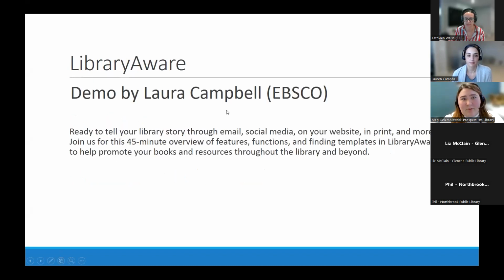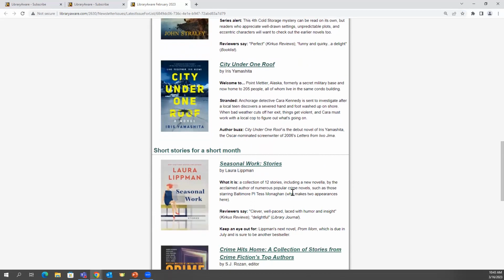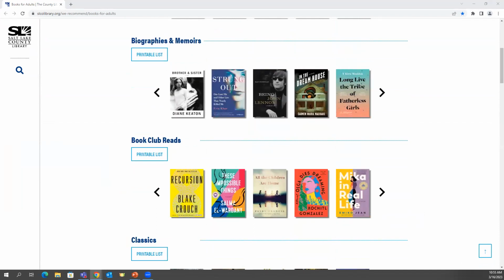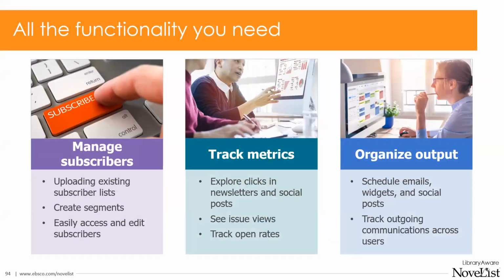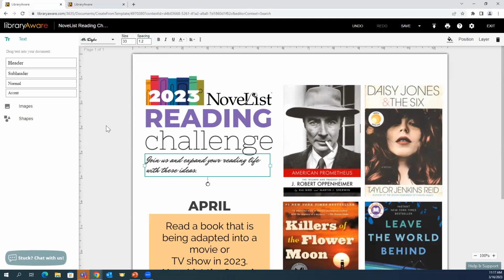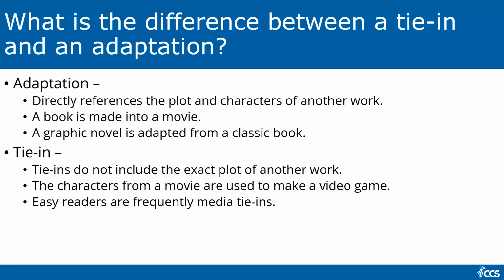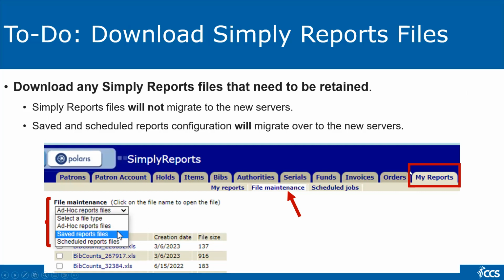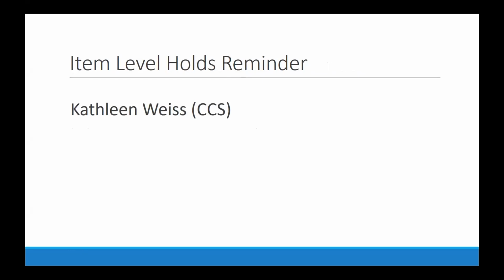PAS Technical Group Meeting - March 16, 2023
Minutes: Coming Soon
Local Heading Subject Proposal, Searching PAC by Call Number, & New Canceled